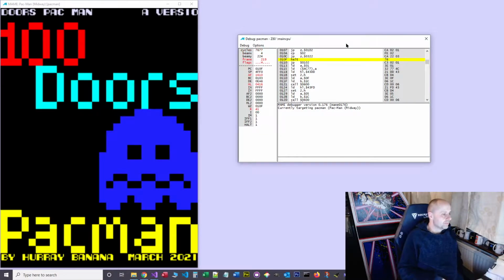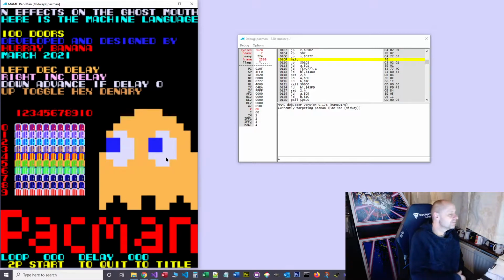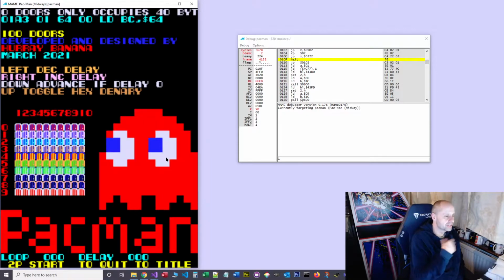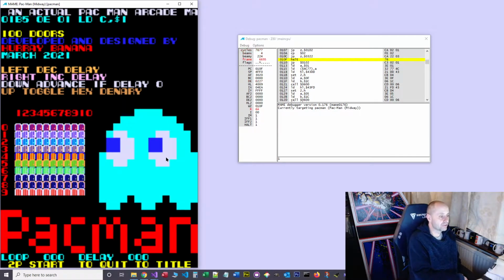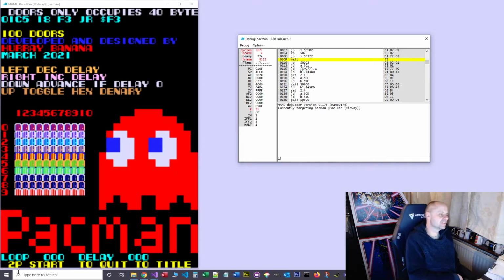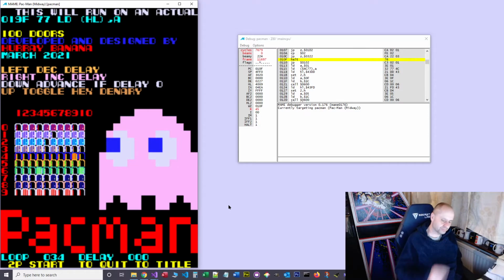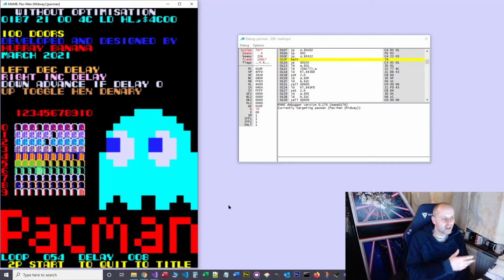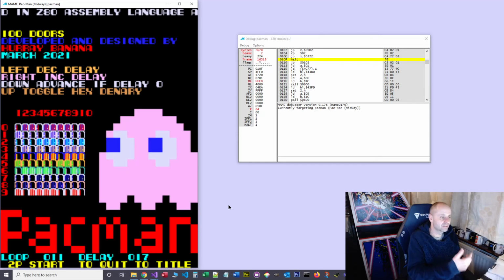100 doors public release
A short video showing the basically finished version of the "100 doors" algorithm running on Pac-Man hjardware.

Written in Z80 assembler